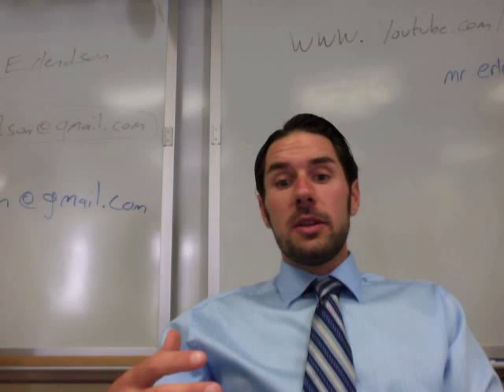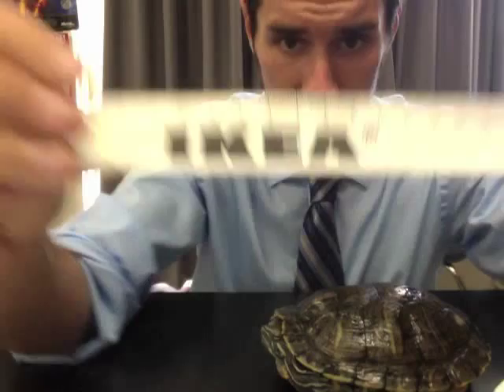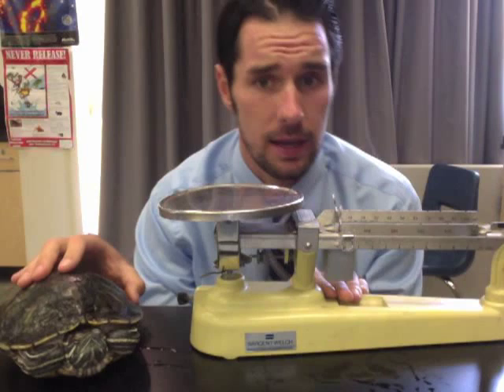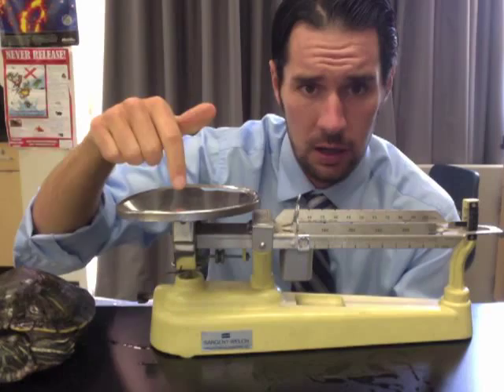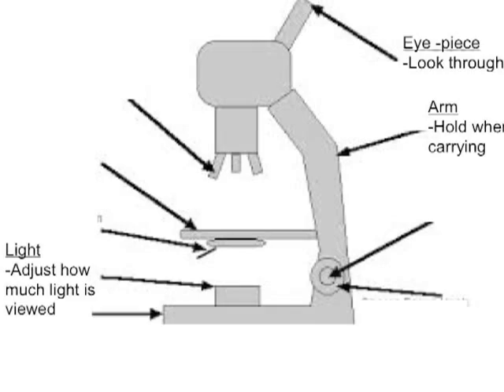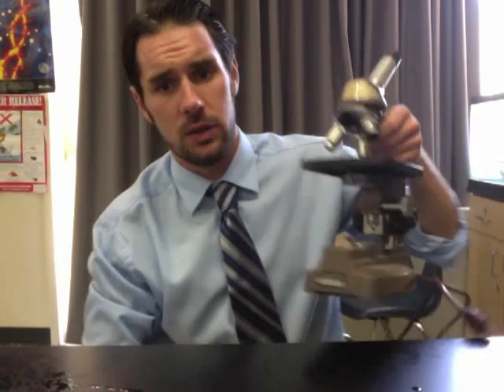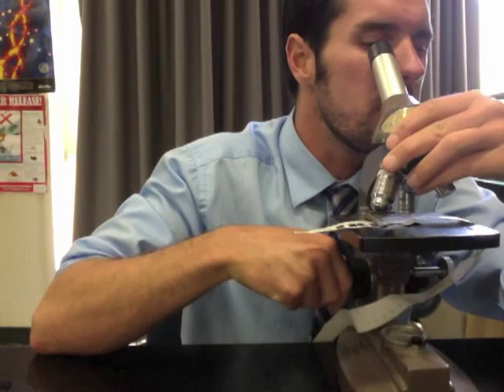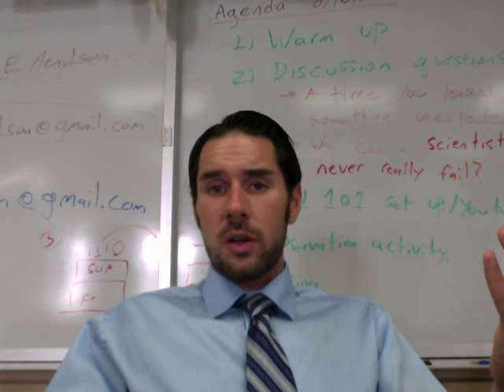Tools of scientist